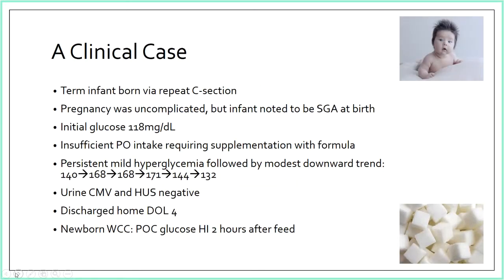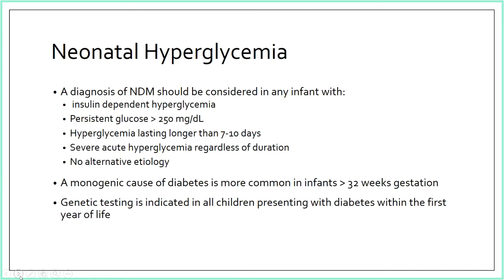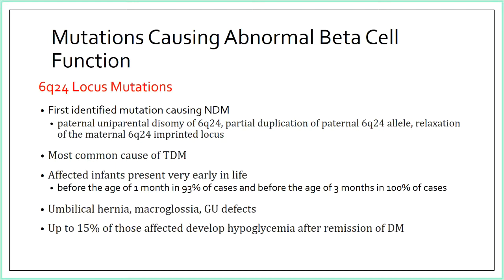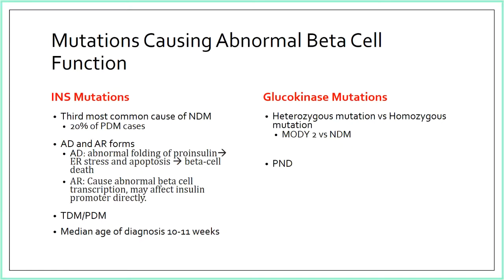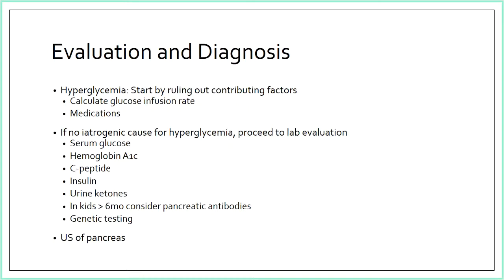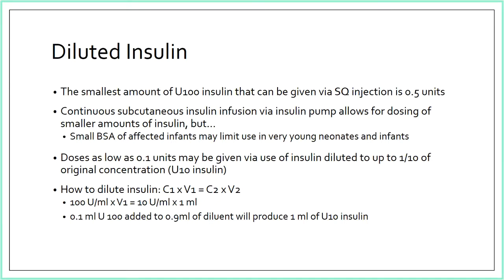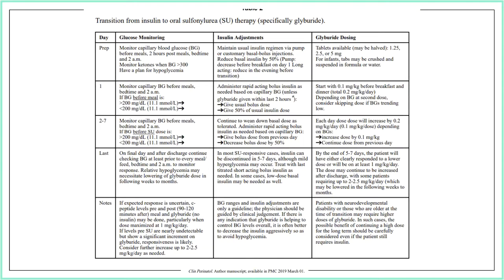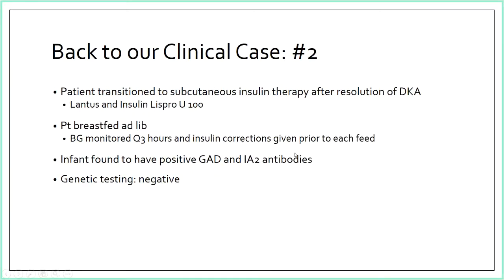UofL Endocrinology Grand Rounds: Dr. Prasanthi Gandham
Prasanthi Pasala Gandham, M.D., Assistant Professor of Pediatrics in the Division of Pediatric Endocrinology at the University of Louisville School of Medicine, presented "Neonatal Diabetes Mellitus: An Overview" at Endocrinology Grand Rounds on October 19, 2022.